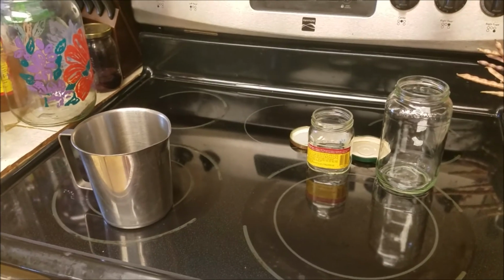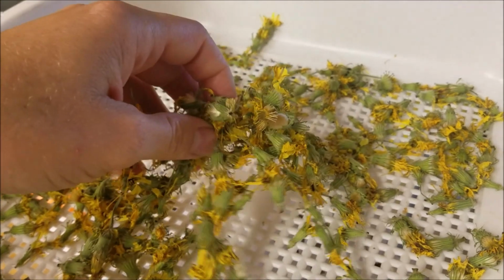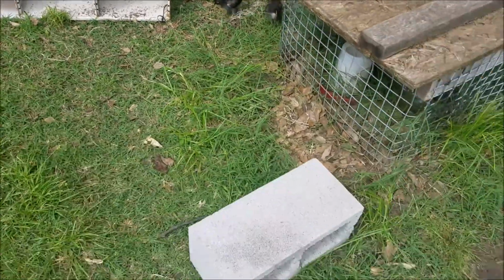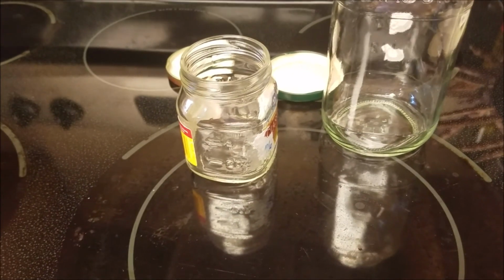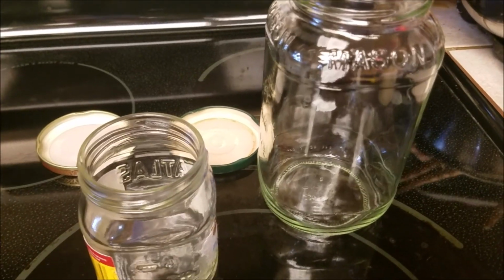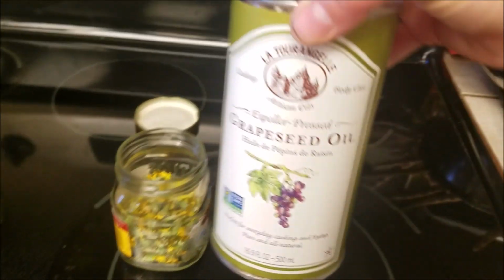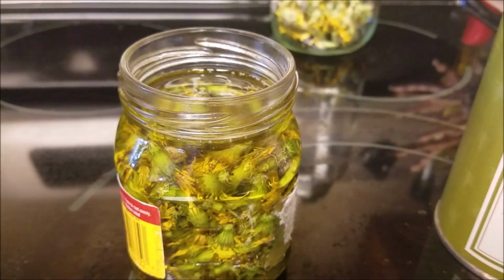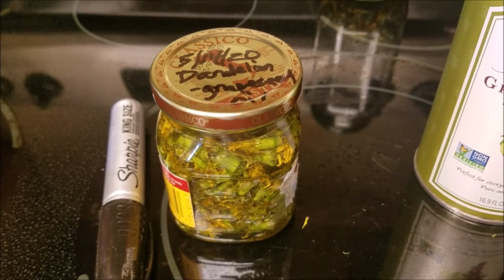EASY-PEASY Dandelion Oil Infusion for Personal Cosmetics or Food!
It's so easy, it's crazy I haven't done this before now!

It helps us get closer to our dream of one day working full-time on the homestead.

Filmed: 05/14/20